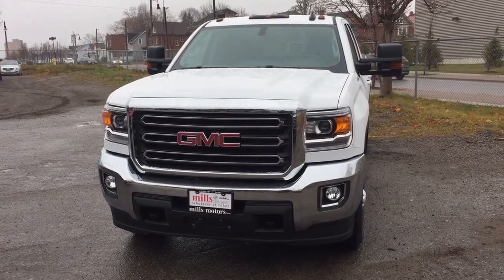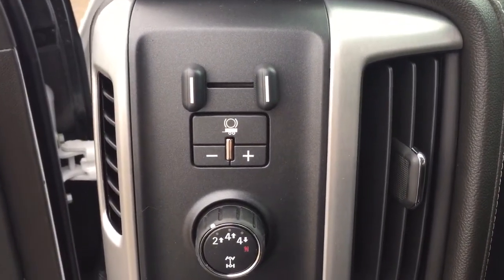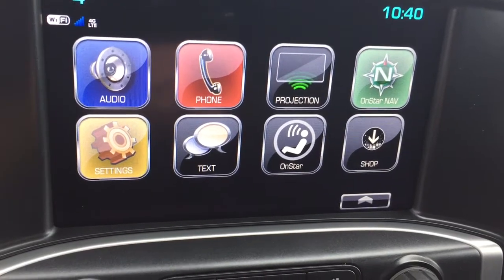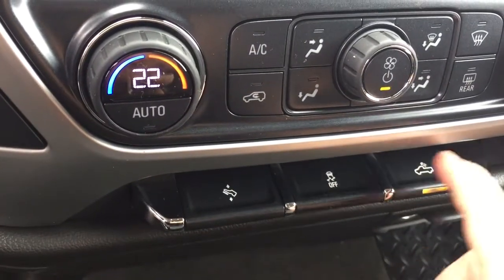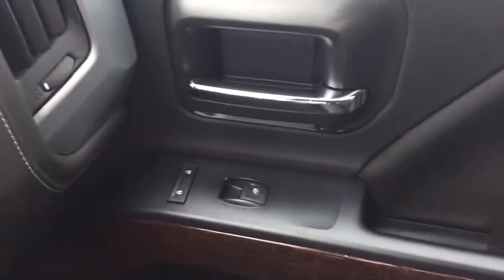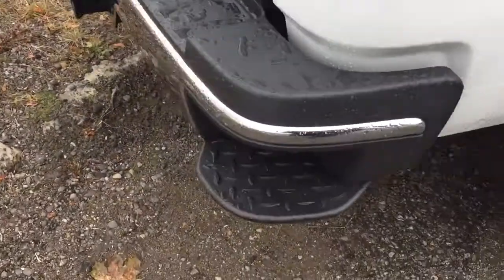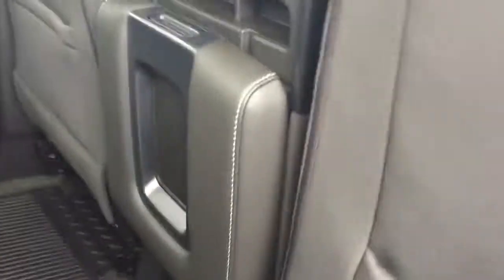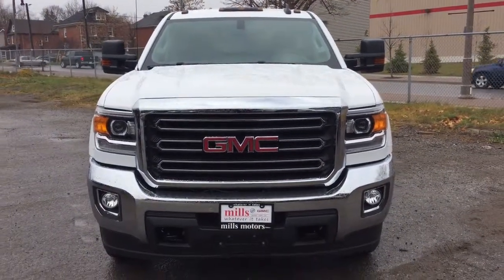2017 GMC Sierra 2500HD SLE 4WD Double Cab Power Adjustable Pedals White Oshawa ON Stock #170454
This is a 2017 GMC Sierra 2500HD 4WD Double Cab 144.2&quot; SLE with 6-Speed Automatic transmission Summit White color and Jet Black interior color.  This video is recorded and uploaded by cDemo Mobile Inspector.

240 Bond Street East
Oshawa Ontario
L1H 7L3